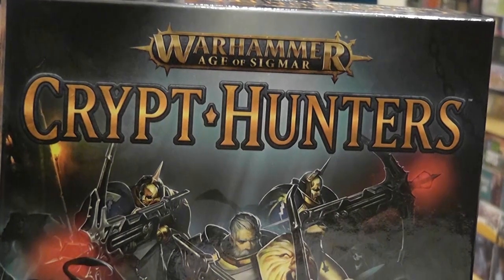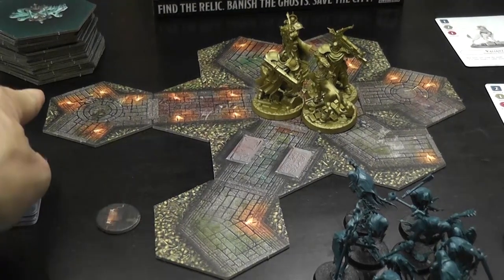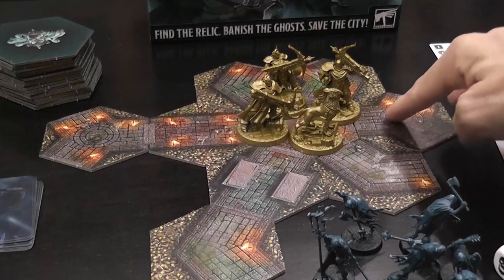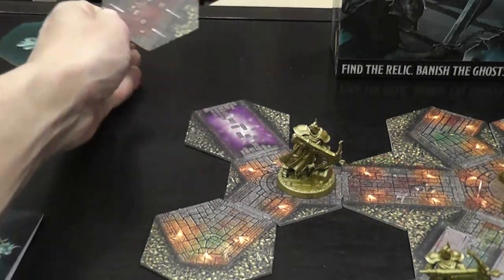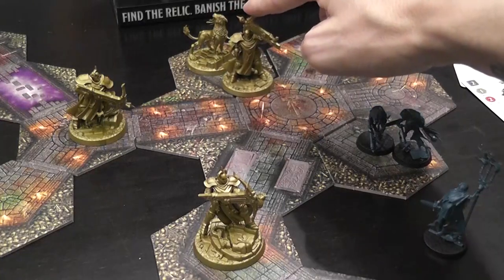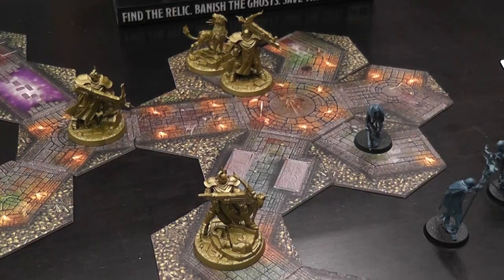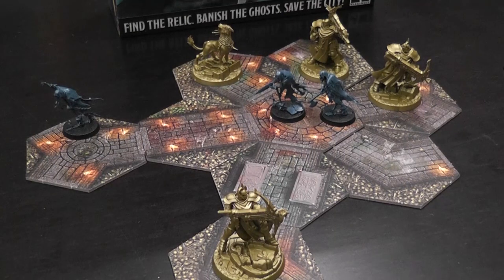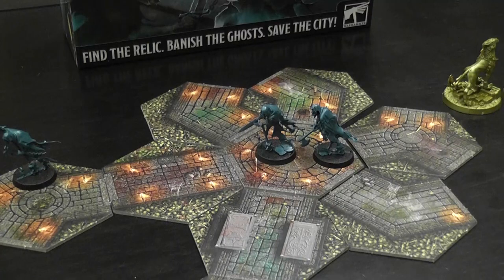Crypt Hunters (Warhammer) Review